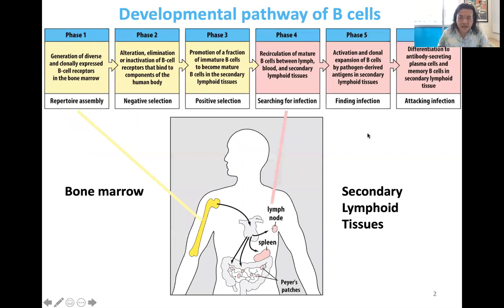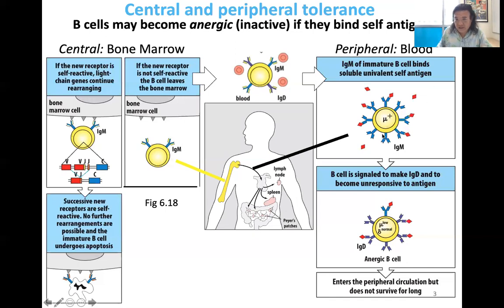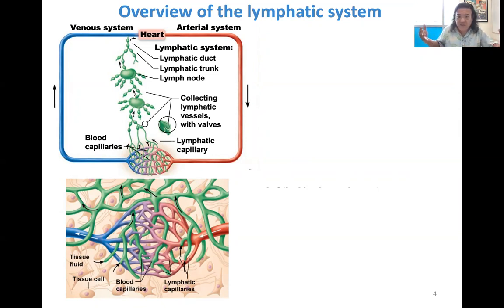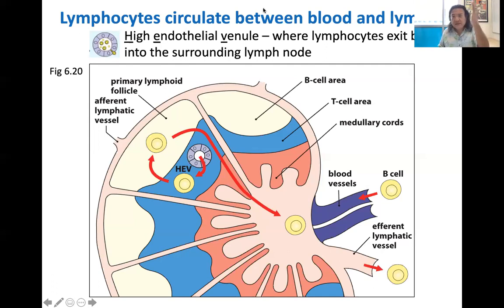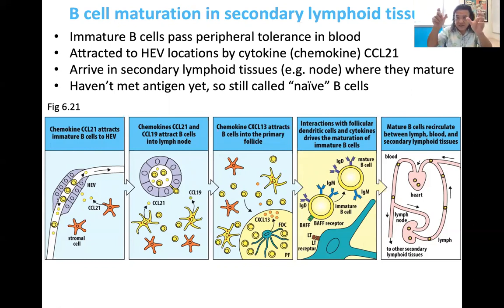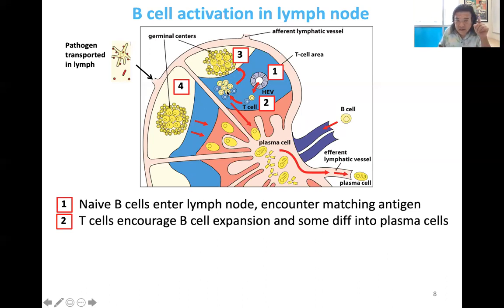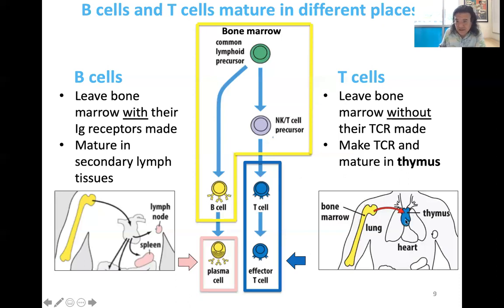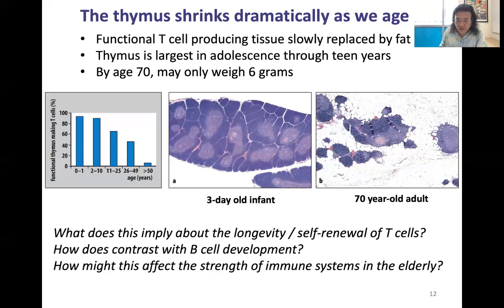Lecture 14 B cell and T cell development